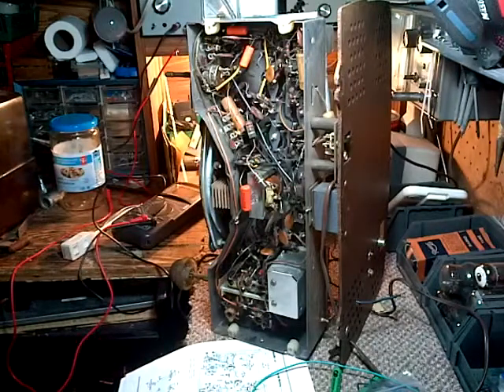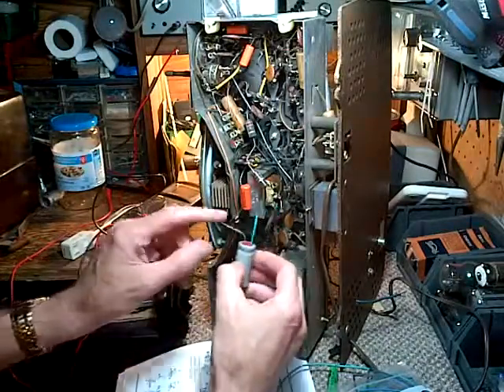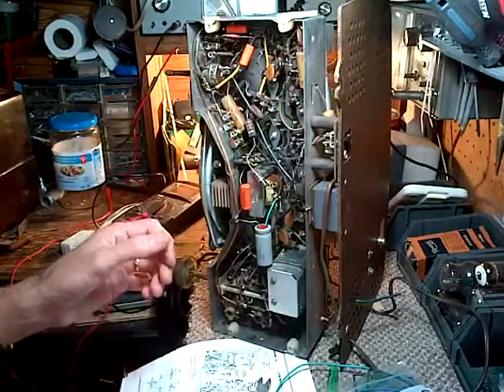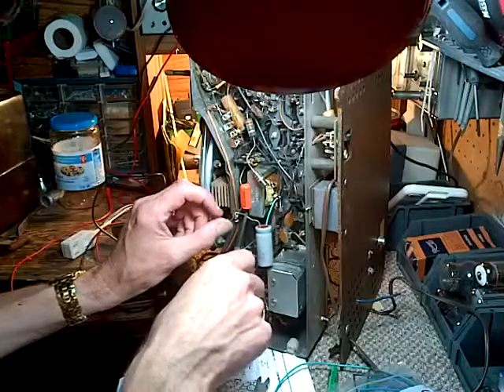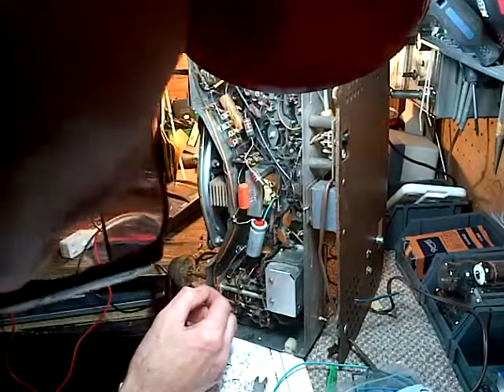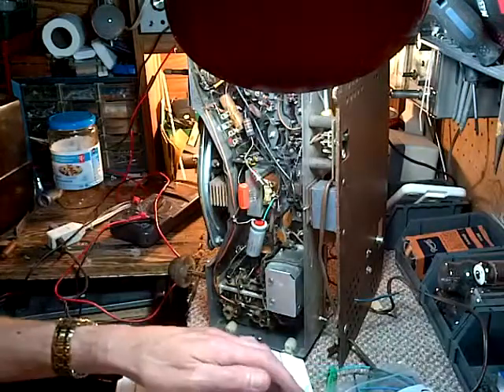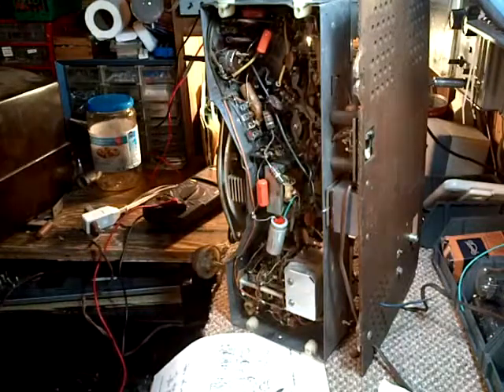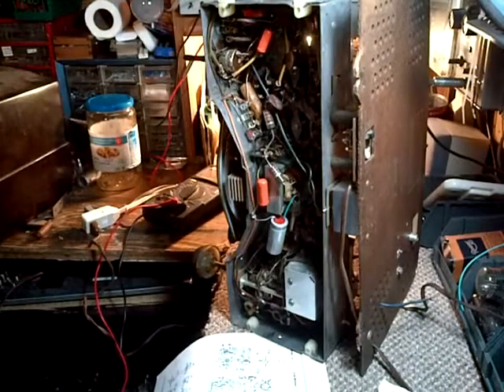Two Zenith Radios H725 and H825 Repair Video #5 Install Filter Capacitor in H825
This series of videos covers the entire repair process for the first of two similar Zenith AM FM tube radios.  These are early examples of FM receivers with a very cool look too.